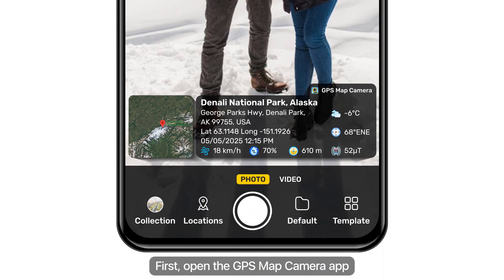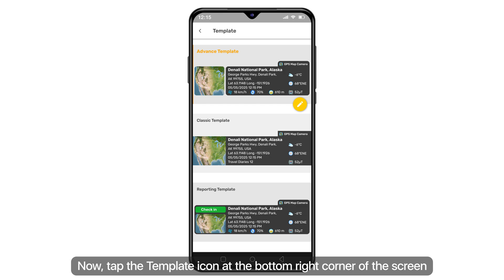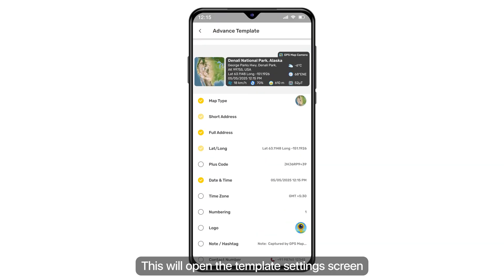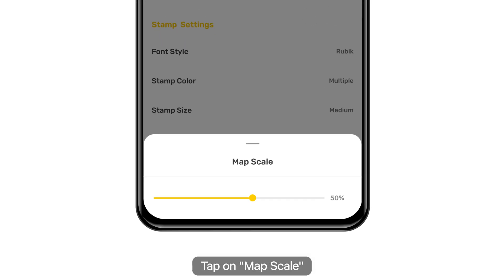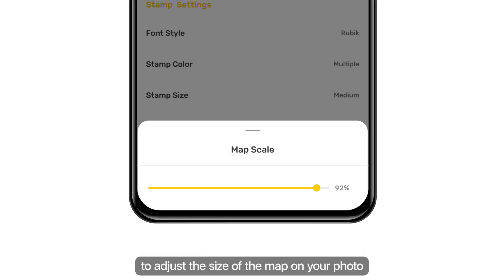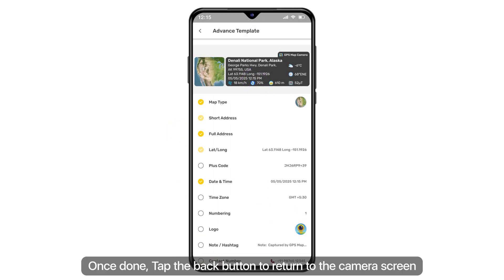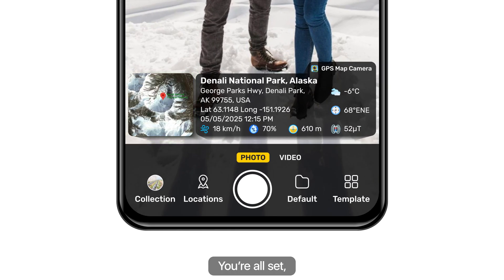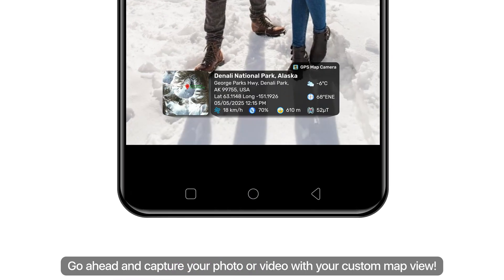Map Zoom Ka Full Control! Learn How to Modify Map Scale on Your Photos Like a Pro 🌐📸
📸 Kya aap chahte ho ki map stamp bilkul perfect dikhe – kabhi zoomed-in, kabhi wide?
This video tutorial shows you how to change map scale in the GPS Map Camera app so you can control how much of the area is visible in the stamp — from detailed streets to wide zones.

🌐 Why Customize Map Scale?
✔ Show exact location for field work
✔ Capture bigger areas for travel or site overviews
✔ Make your stamped photo more clear, readable & presentable
✔ Improve client reports & documentation

🎯 Map zoom ka full control – ab aapke haath mein!
Watch till the end for live demo + smart usage tips!